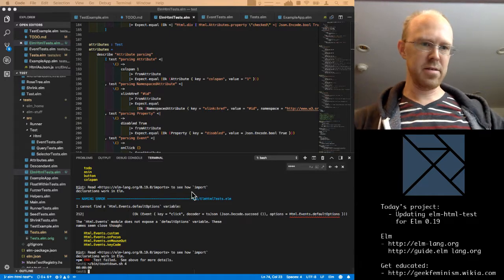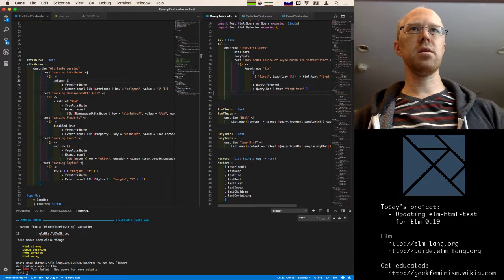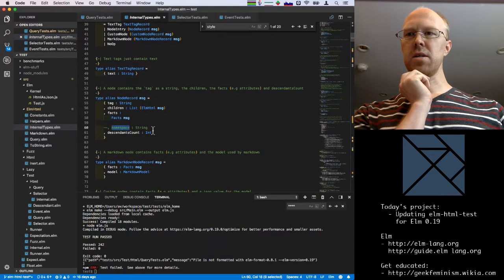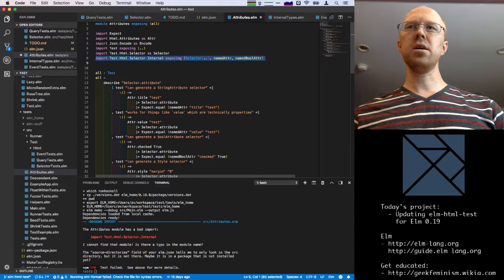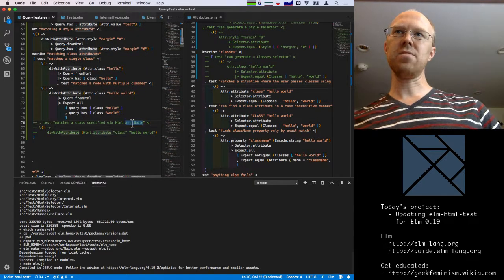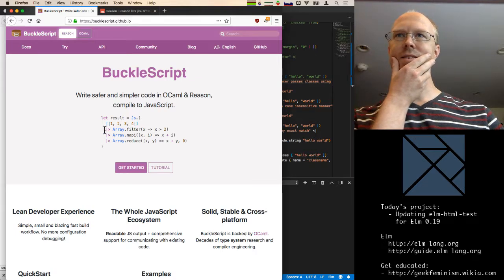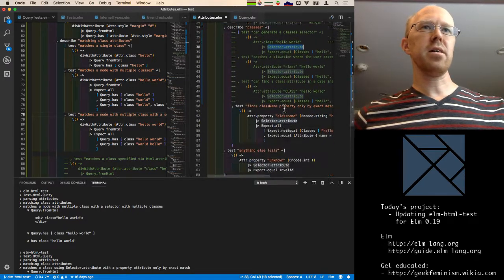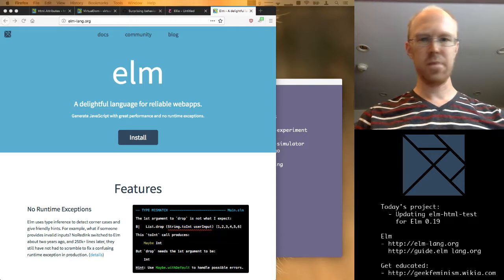[raw stream footage] upgrading elm-html-test for Elm 0.19 - Part 9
We continue with upgrading elm-html-test to work with Elm 0.19.  We finally get all the tests passing! and start to do some cleanup of the exposed modules.